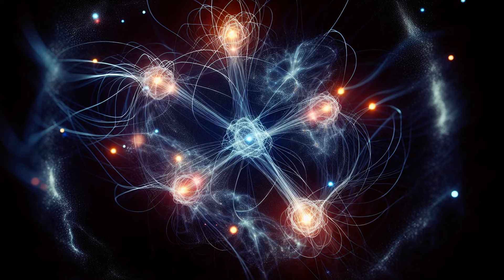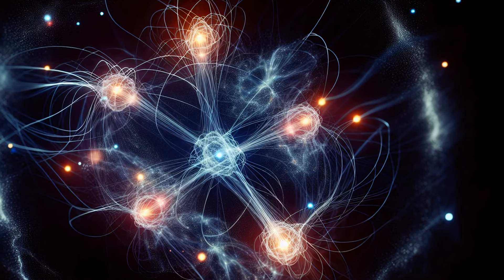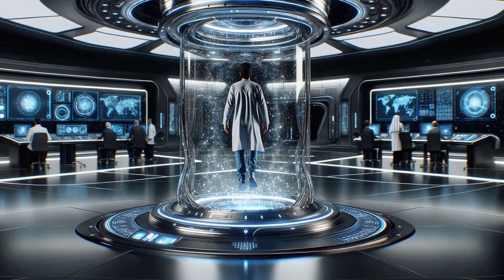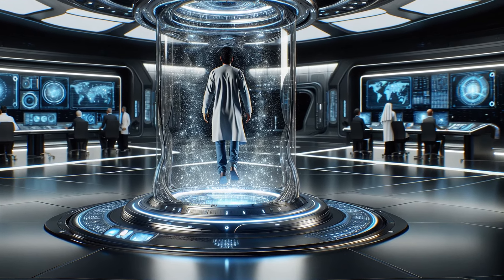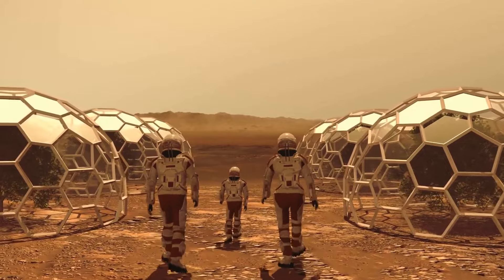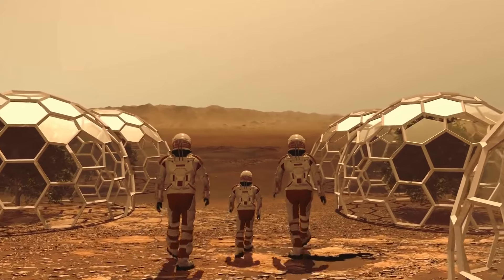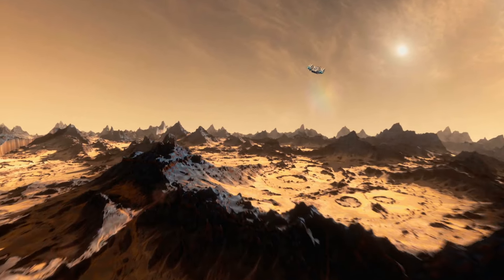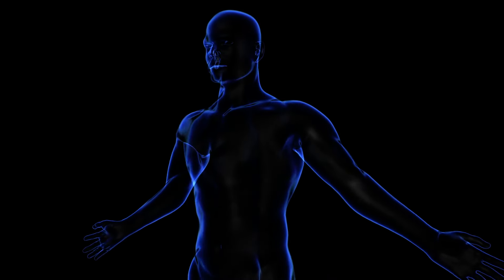Quantum Teleportation: Could We Beam Ourselves to Mars?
Ever wondered if we could one day beam ourselves to Mars just like in sci-fi movies? Dive into the mind-bending world of quantum teleportation, where we explore cutting-edge scientific advances pushing the boundaries of what's possible in space travel. In this video, you'll uncover the fascinating principles behind quantum teleportation and its roots in quantum entanglement. We'll take you on a journey through the initial successful experiments and the foundational elements that make this futuristic travel a tantalizing prospect.

Join us as we dissect the complexities of quantum mechanics and information theory, from the enigmatic qubit to the jaw-dropping implications of superposition and entanglement. We'll tackle the monumental challenges scientists face, such as the immense energy requirements and the technological hurdles of maintaining coherence over astronomical distances. By reviewing the latest research and speculating on future breakthroughs, we aim to paint a vivid picture of what human teleportation to Mars might look like. Beyond Mars, we delve into the ethical and societal ramifications, pondering how quantum teleportation could reshape technology and our daily lives. Buckle up for a thrilling ride into the quantum realm!

00:00 Introduction
00:16 Understanding Quantum Teleportation
01:08 Quantum Mechanics and Information Theory
01:53 Challenges of Quantum Teleportation
02:42 Current Progress and Future Prospects
03:32 Implications for Space Travel and Humanity
04:28 Conclusion